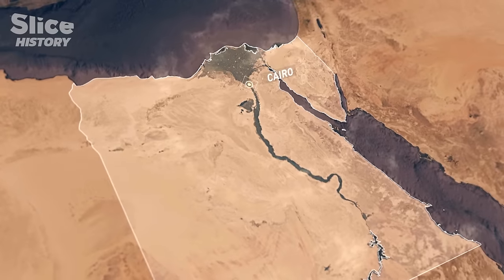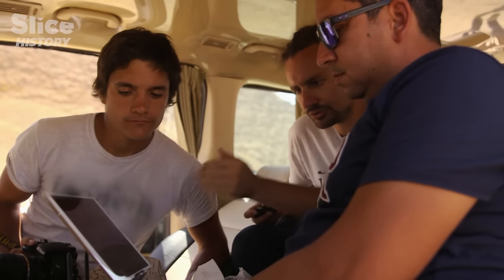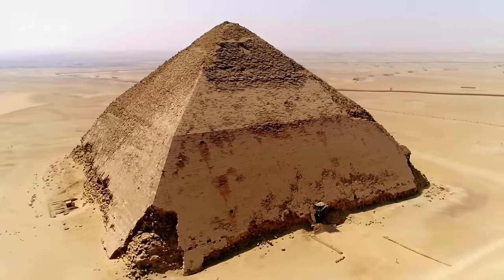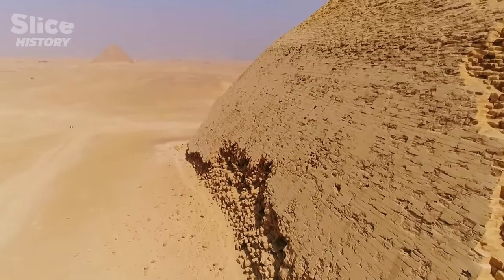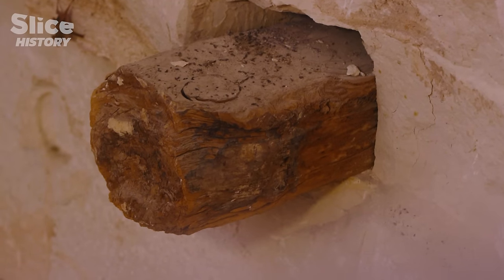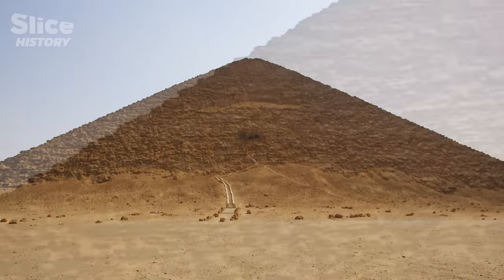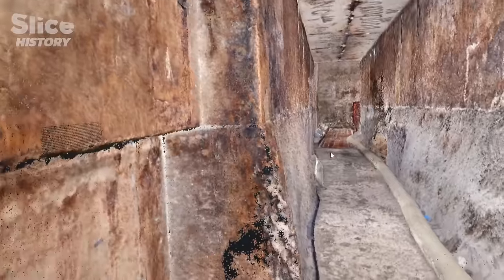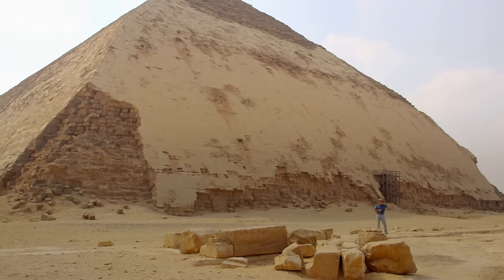The Evolution of Pyramids in Dahshur | SLICE HISTORY | FULL DOCUMENTARY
In Dahshur, 40km south of Cairo, two pyramids vie to be the most beautiful. Two ground-breaking monuments that are allegedly the first true pyramids - a vital element to understand the evolution of pyramid building.

To the south lies the Bent Pyramid and its peculiar angle. To the north lies the Red Pyramid, perhaps the very first triangle-shaped pyramid.

Both pyramids were supposedly made by Snefru - founder of the 4th pharaoh dynasty and father of the famous Khufu. The greatest builder in Ancient Egypt.

Two pyramids whose brand new building techniques were probably used as reference by all pharaohs who came after.

Documentary: The Pyramids: Solving the Mystery -  EP3: Dashur – An Incredible Discovery
Directed by: Lionel Langlade, Marie Perrin & Maud Guillaumin
Production: Label News